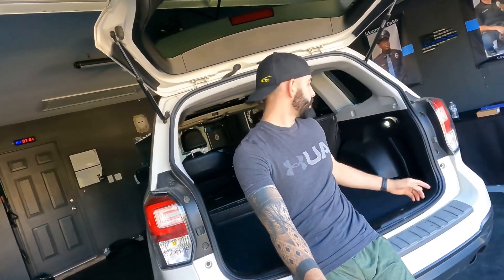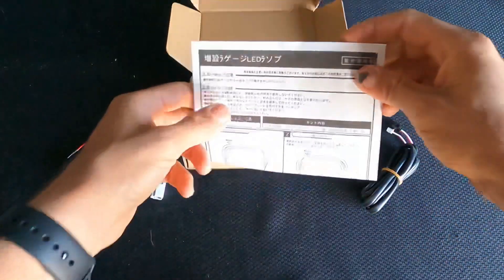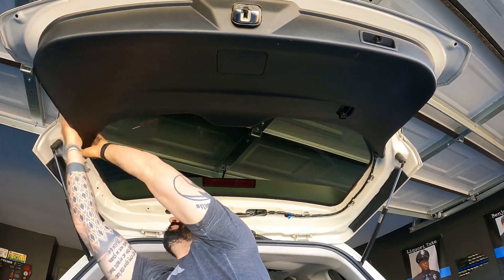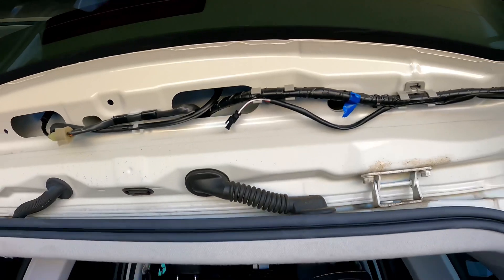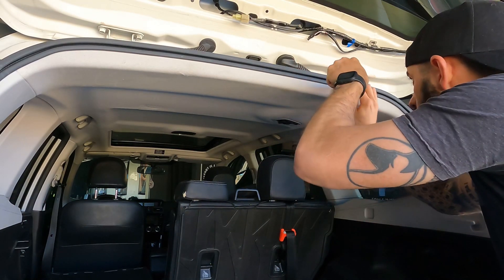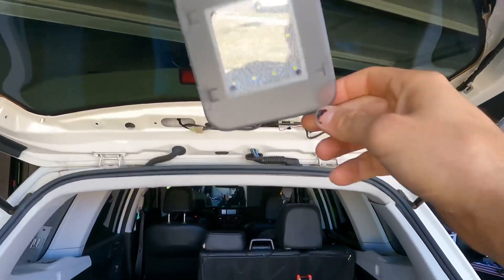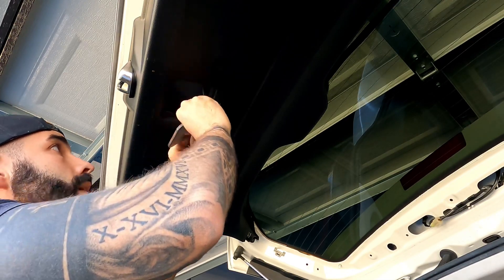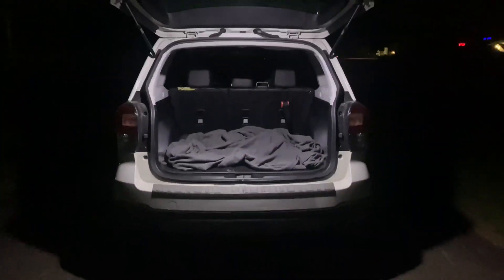Must Have Hatch Light Upgrade for Subaru Forester 2014-2021 models (SUBIESPEED)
Must have upgrade for rear hatch light from subiespeed. 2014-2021 models. (Links below)

One of the best upgrades I’ve done for sure. The immense upgrade is overwhelming.

Chapters:

Intro: 0:00

Unboxing: 1:18

Light Install: 2:40

Light Demo: 12:50

Artist: lechiffrebeats
Song: hachiko